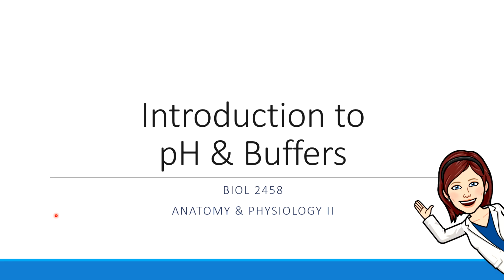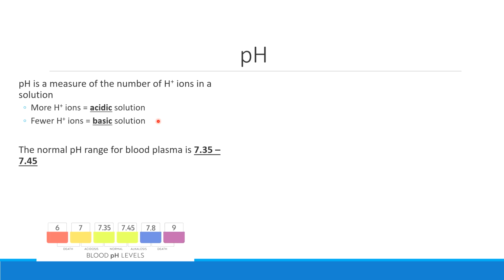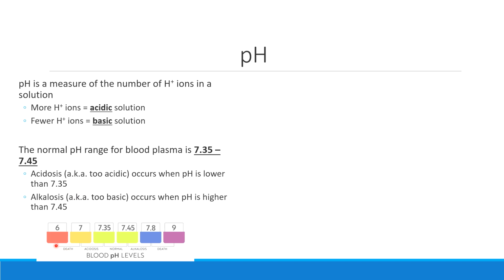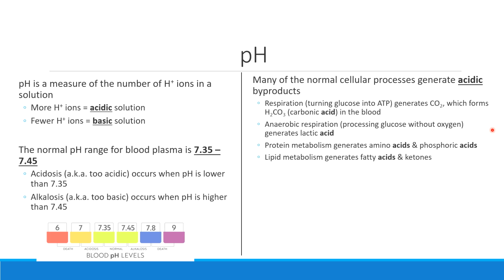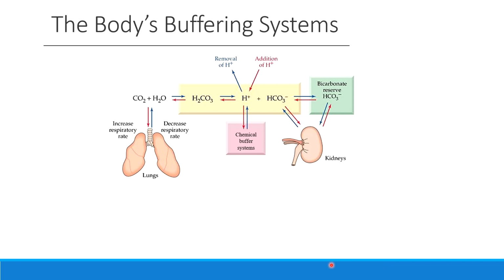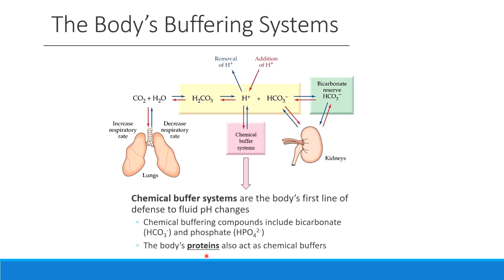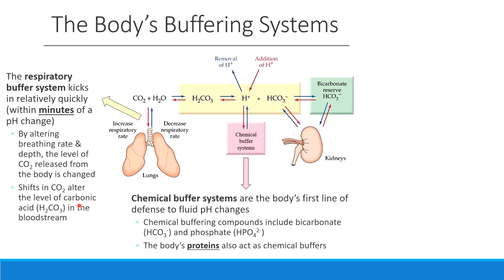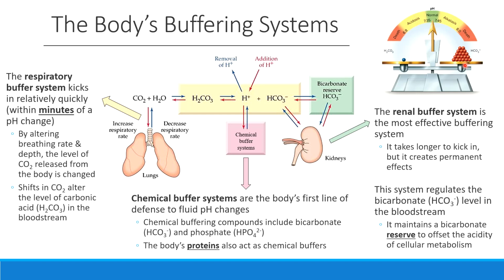Chapter 26: Introduction to Buffers & pH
In this short video, Dr. Ahles explains what pH is a measure of, and then explains the significance of normal & abnormal pH on the human body. She also provides a general overview of the 3 main buffering systems used in the human body.